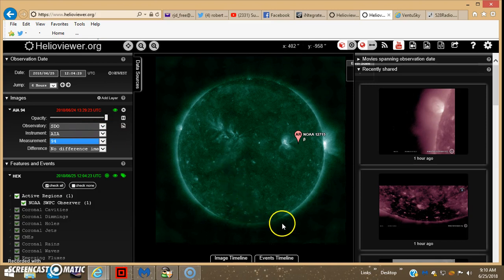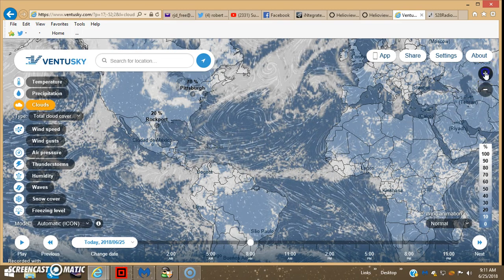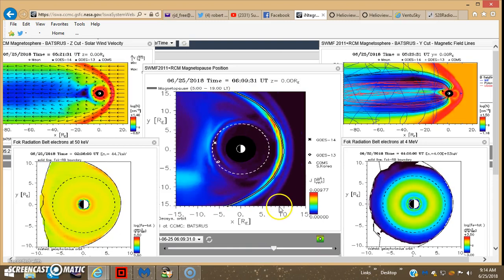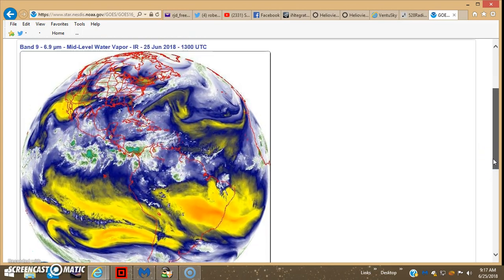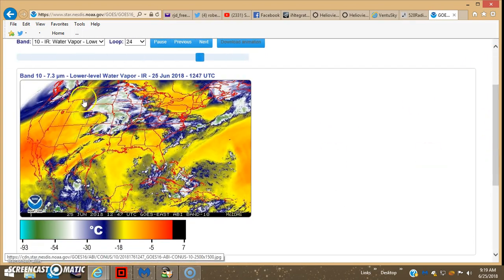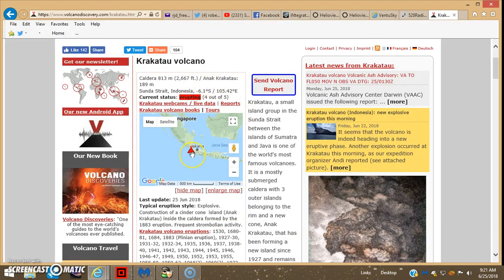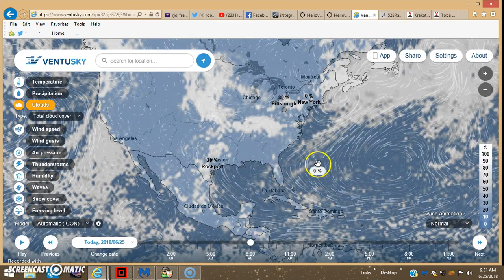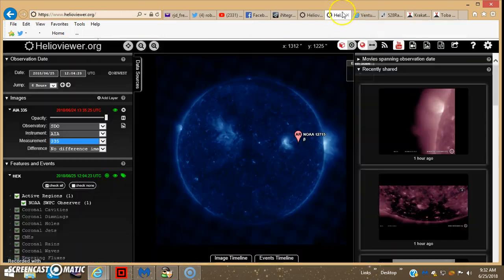06/25/18 - Grid In Clouds - Spaceweather - DEEP EQ's & Volcanoes